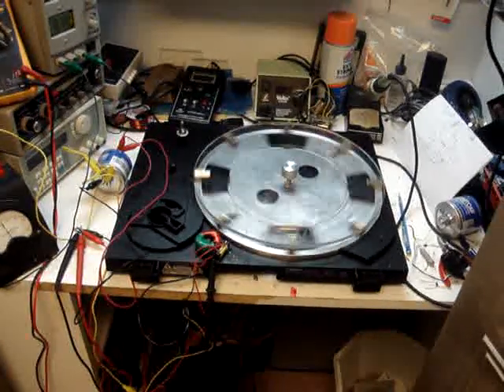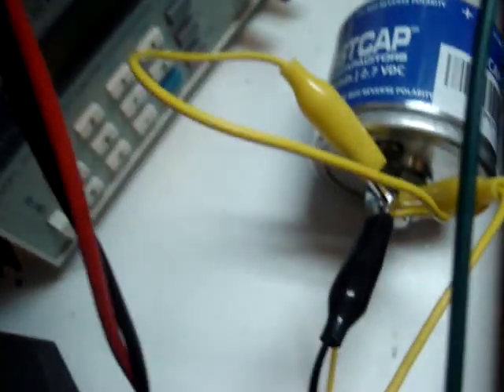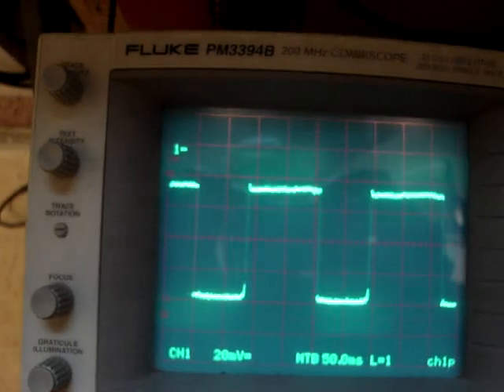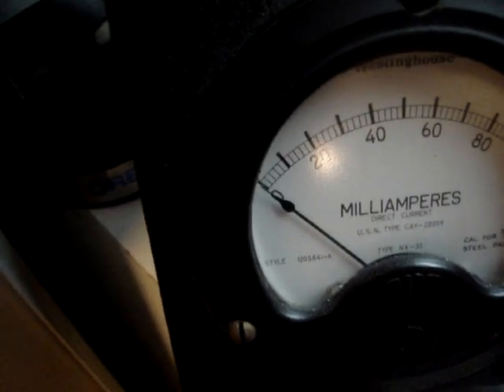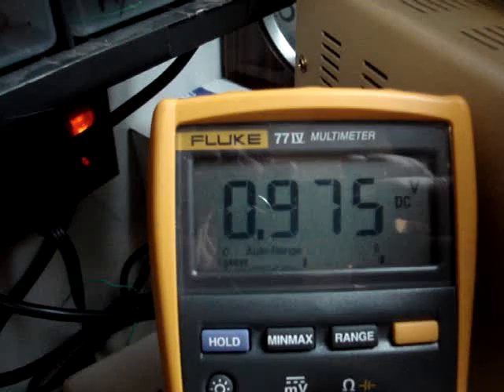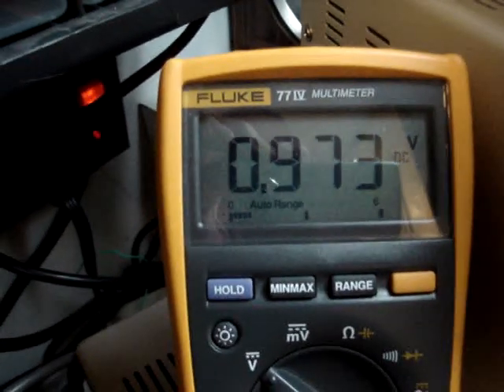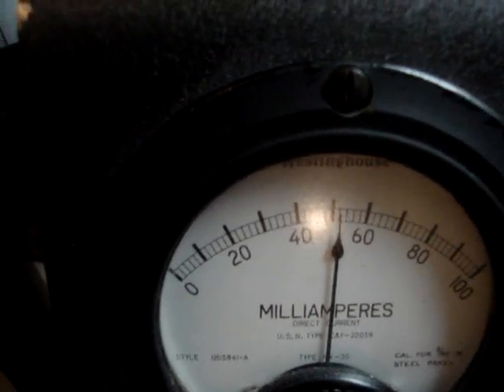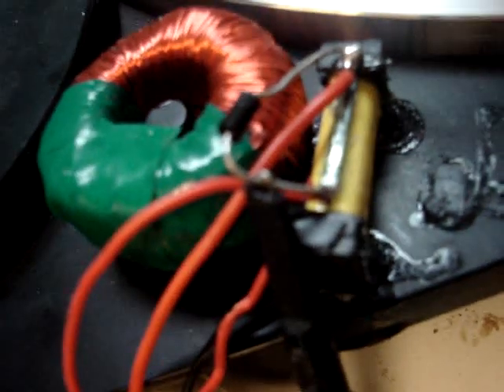BoostCap filtering of power supply for accurate current measurement.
This just shows the Boostcap being used as a buffer between the power supply and the pulse motor, very effective to eliminate the needle jumping around or DVM flickering all over the place from on/off switching
in the motor.